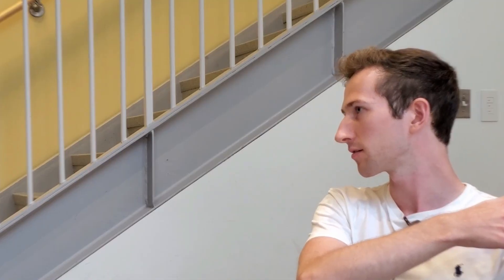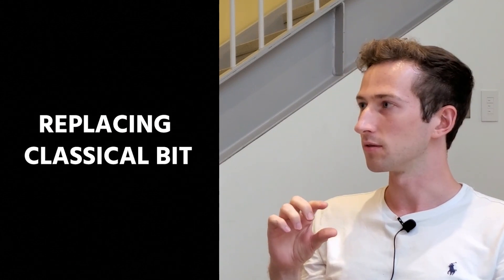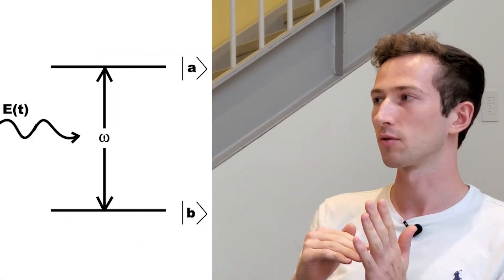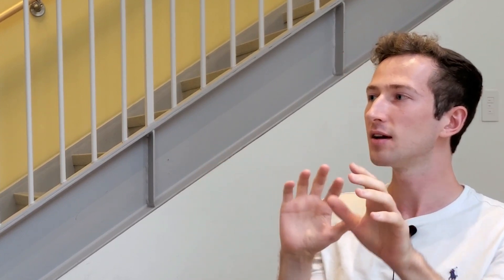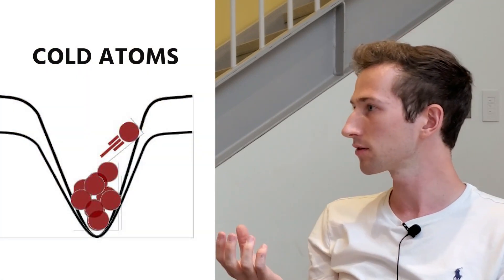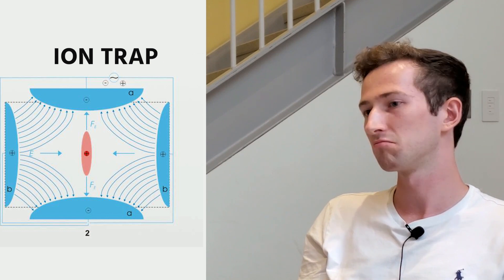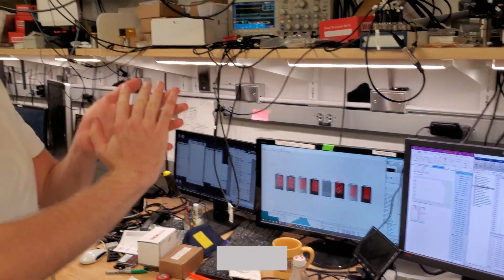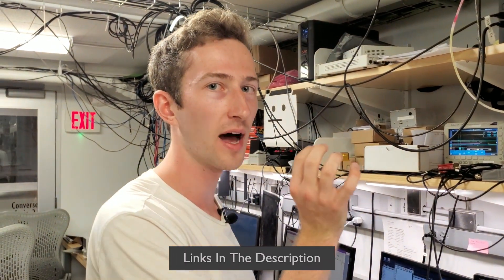Quantum computing & physics explained by a Harvard Physicist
In this video I chat with my friend Ryan Cimmino, a Harvard physics PhD student doing quantum research about quantum computing & physics, the research & significance of quantum research, funding structure in these labs, etc.

⬇ I will put the quantum lab tour (Bangla with English subtitles) video link here when I publish it soon

🕒 Timestamps:
00:00 - Hi
00:28 - Quantum computing explained
01:59 - Quantum entanglement
02:30 - Quantum applications
03:45 - Quantum research in industry vs academia
06:04 - Quantum research funding in academia
07:52 - Funding on equipment vs salaries
08:33 - Prospects of quantum research
10:35 - Prospects of quantum application

👦🏽 About me:
I am Seeam Shahid Noor. I believe learning is beautiful & should continue throughout life. Thus, I read a lot. This channel is my attempt to share the best applicable lessons I find from different fields (psychology, business, finance etc.) that can help you lead a more knowledgeable, productive, & fulfilling life! I am currently working at IBM's Chief Analytics Office, New York, as a Product Manager having graduated from Harvard. I make content because I love learning & teaching.